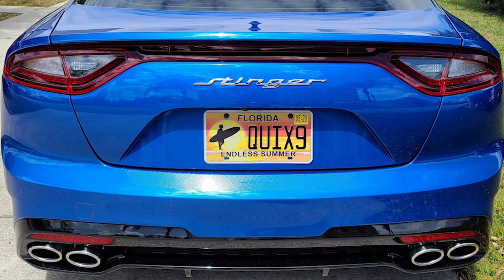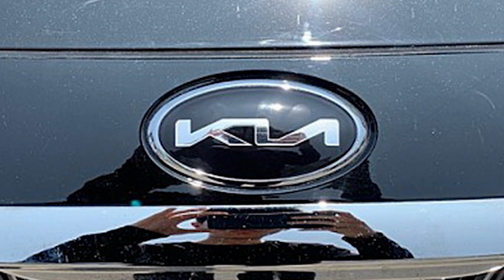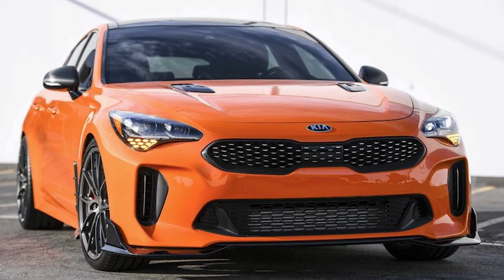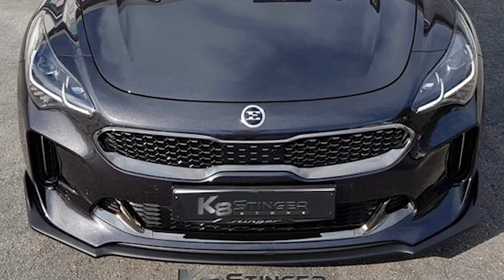Update on the SRT4 and the Stinger GT!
Thanks for tuning in guys, lots of good stuff coming, just grinding it out right now.